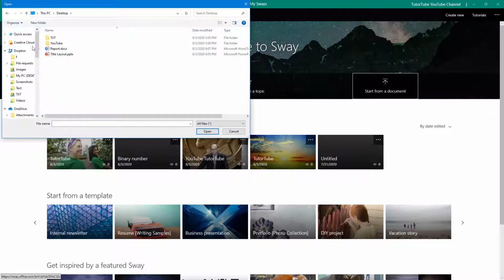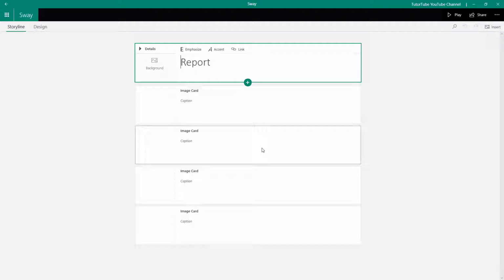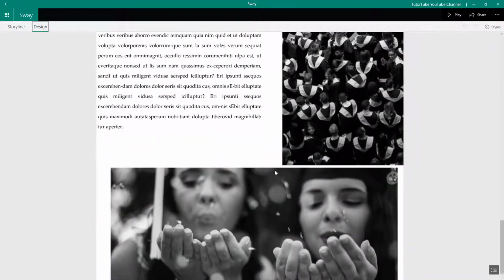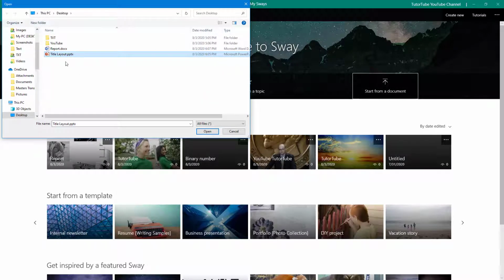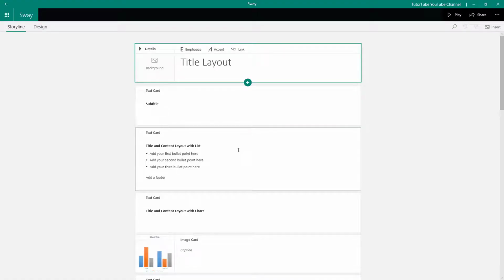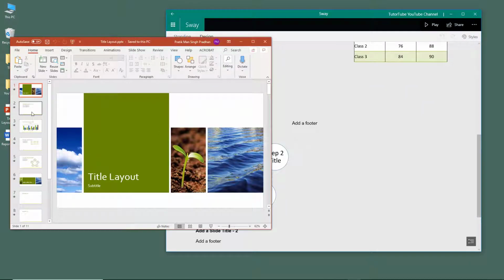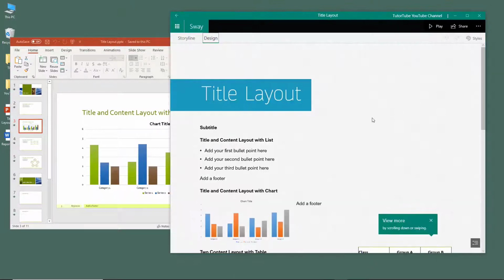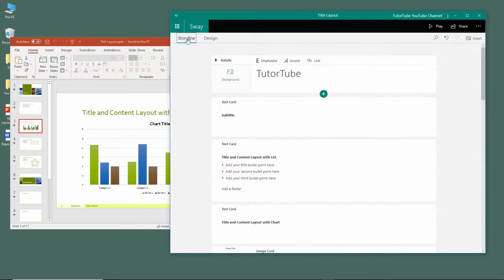MS Sway Tutorial - Lesson 7 - Creating new Sway Document from Other Existing Documents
In this tutorial, we will be discussing about Creating new Sway Document from Other Existing Documents in MS Sway